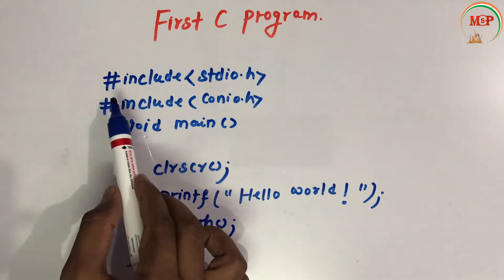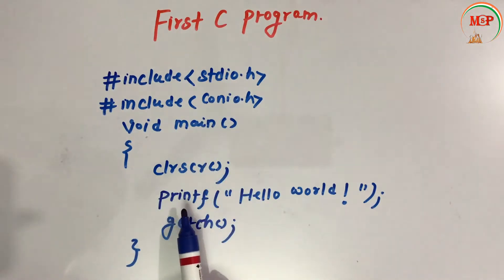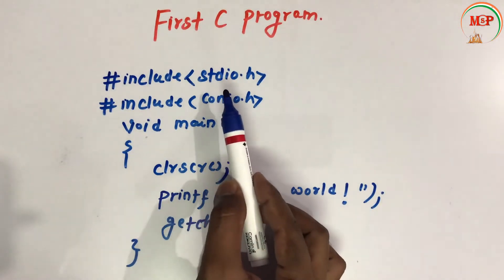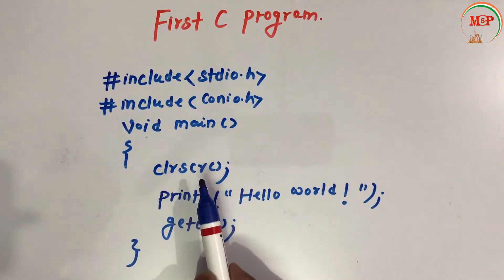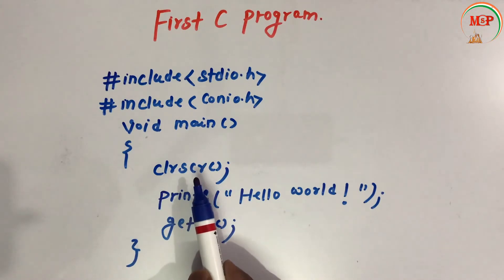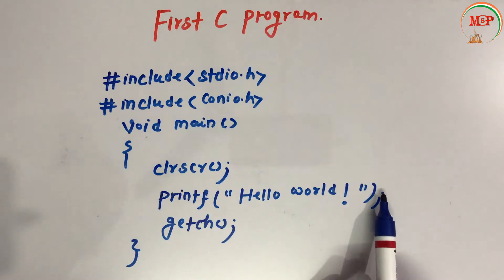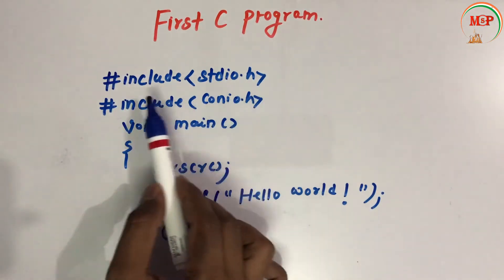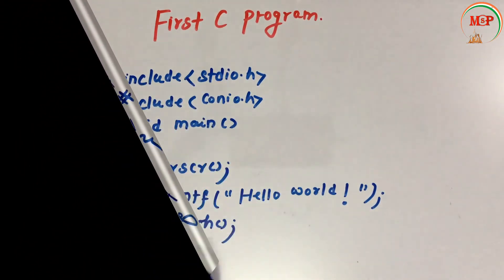(Ep-12) C Language | First C Program to print Hello World in C With Explanation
This video contain the first c program to print hello world with explanation that will help for all the computer science students.